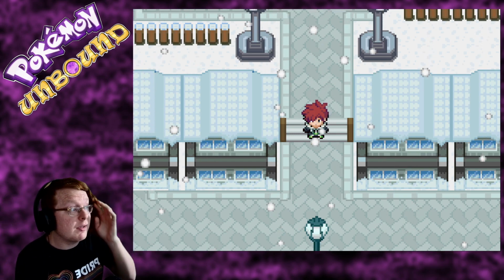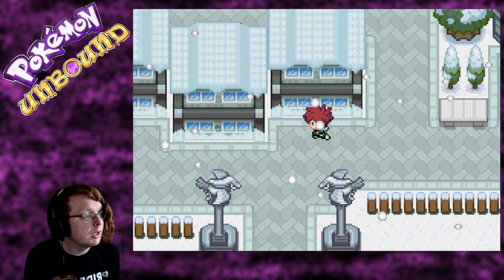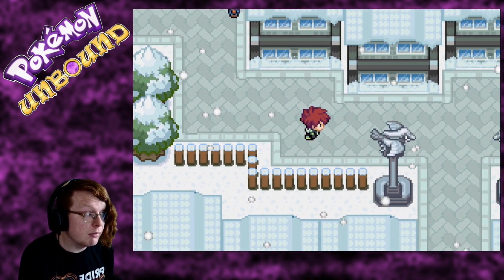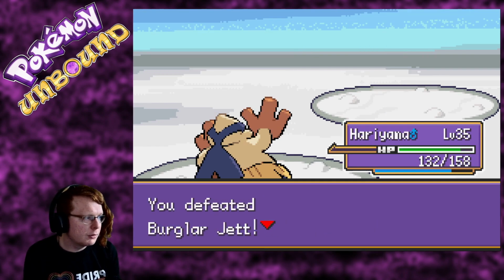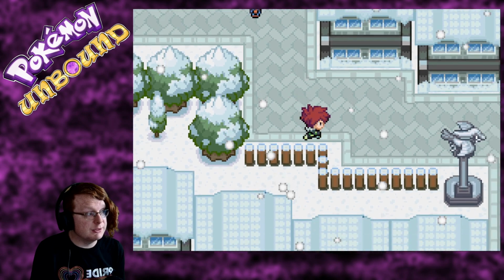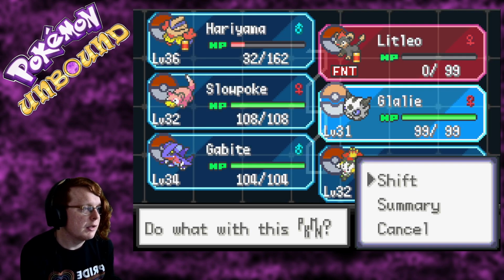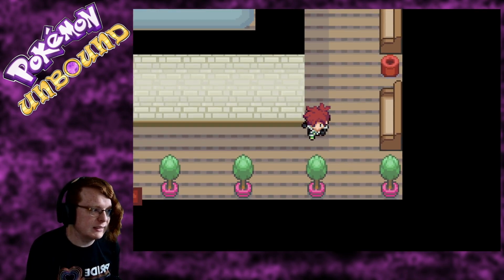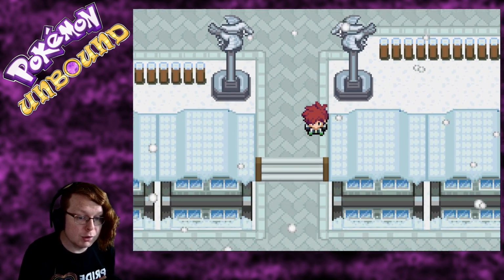Blizzard City, Frozen Forest, & Candice Fight | 12 | Pokemon Unbound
Whoa, wasn't expecting a gym leader from another region to pop up here. Let's see how tough she really is!

Info:
Welcome to Borrius, a region rich with history. Centuries ago, the Borrian people were enveloped in a great war with a foreign land. When all seemed lost, the Borrian king summoned a powerful force to help turn the tide of battle. Unfortunately, the war ended in defeat when the king of the foreign land unleashed a devastating weapon. Disgruntled, the Borrian army returned home.
The people, now enraged against the Borrian king, attempted a coup by manipulating the dark force summoned during the war. The Borrian king was able to seal away its power, however, and the coup was thwarted.
Many years later, an organization known simply as the “Shadows” seems bent on releasing the dark force once again. Are they after the destruction of the Borrius region, or is there something else at play? It's up to you to stand in their way!

Hack by Skeli!